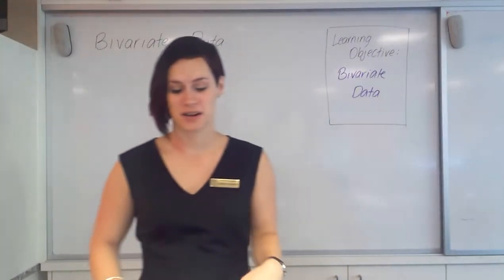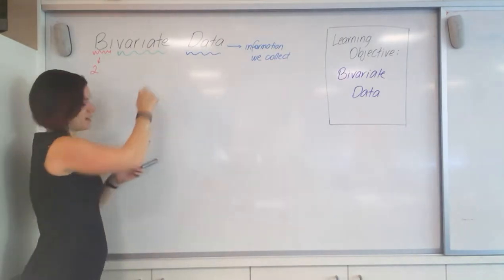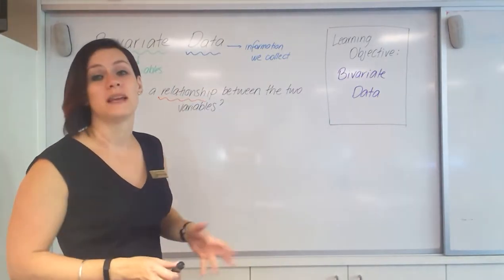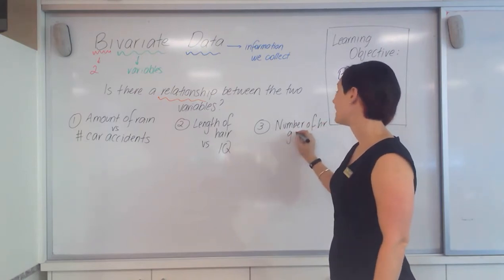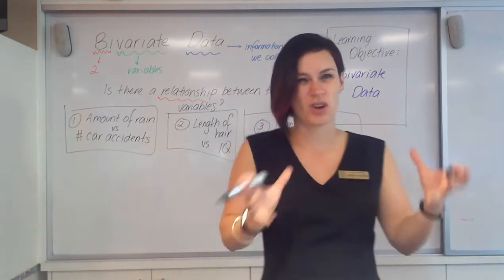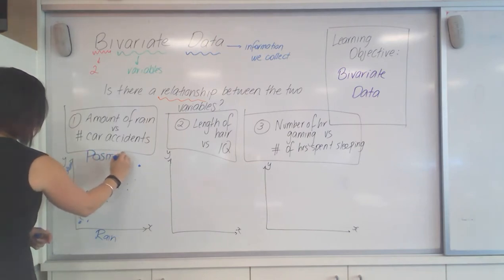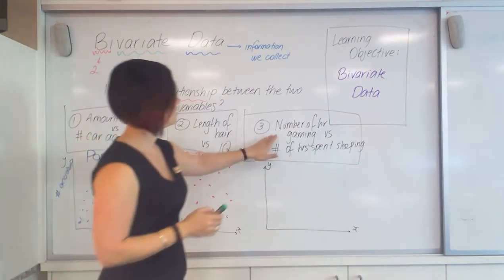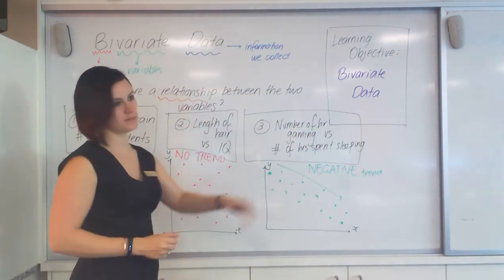Flipped Learning - Bivariate data